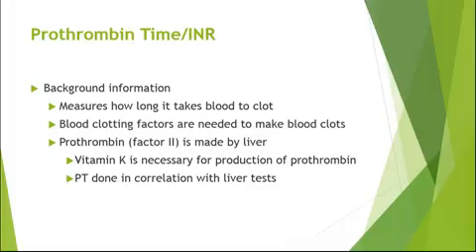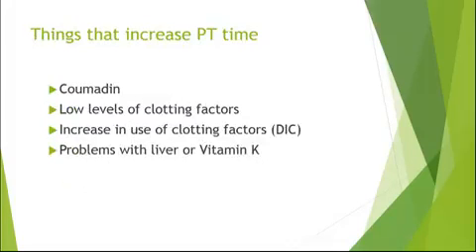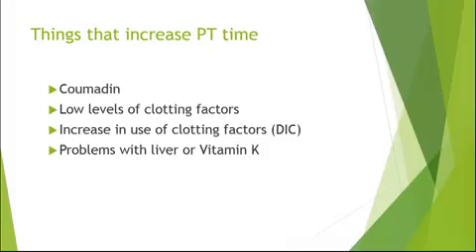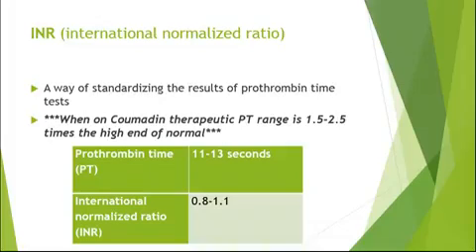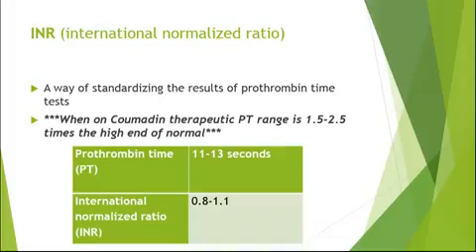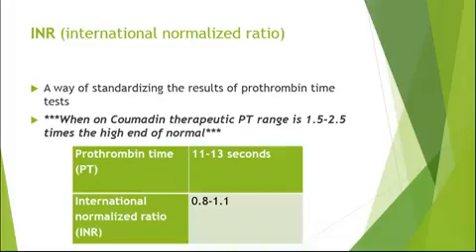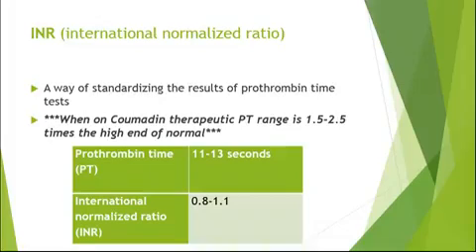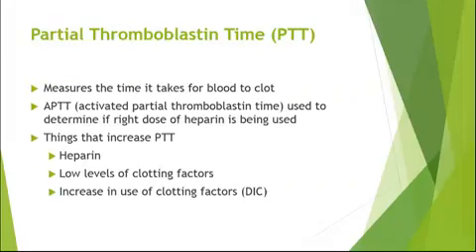Bleeding Times Mobile H264 Standard 3